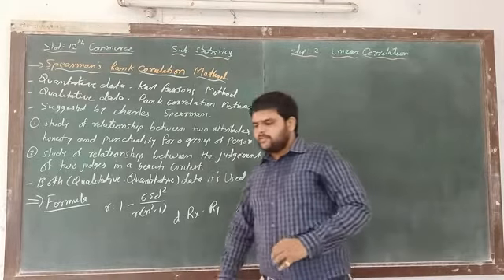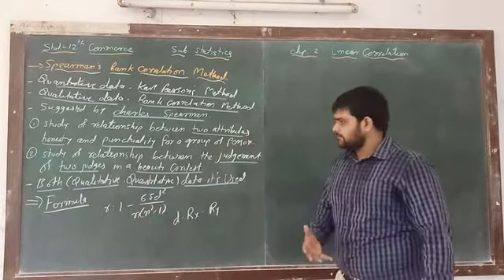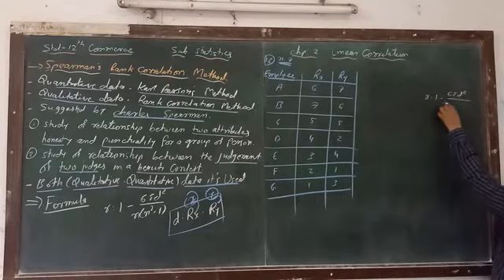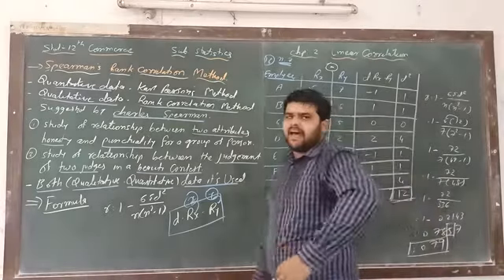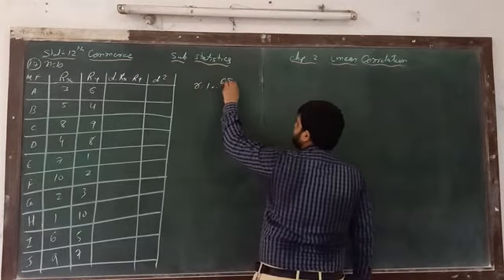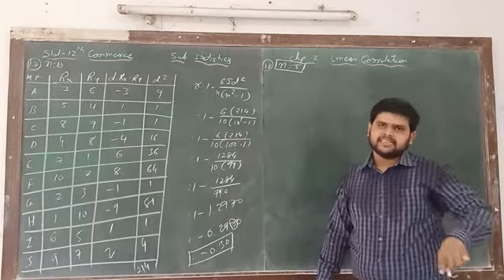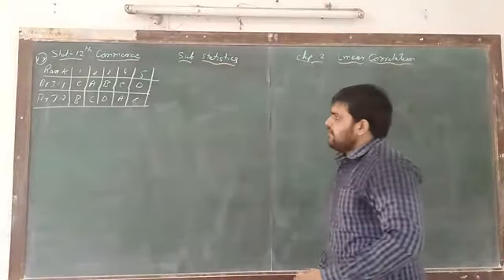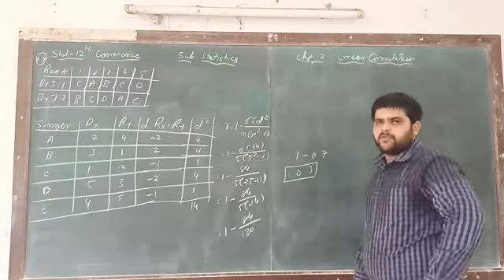12th Commerce subject Statistics chp 2. Spearman rank correlation method illustration. 16 to 19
Spearman rank correlation method illustration 16 to 19